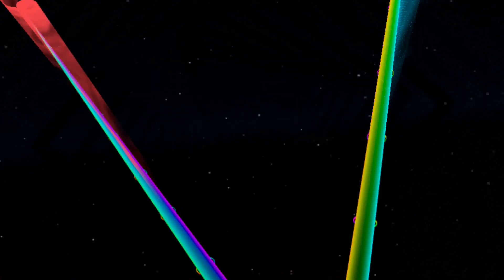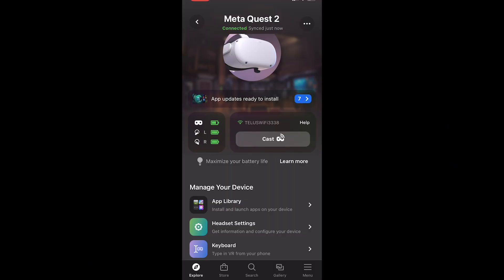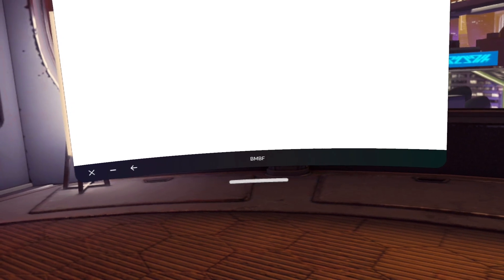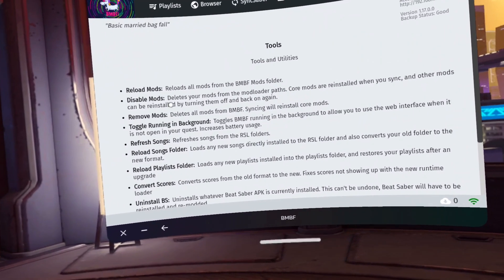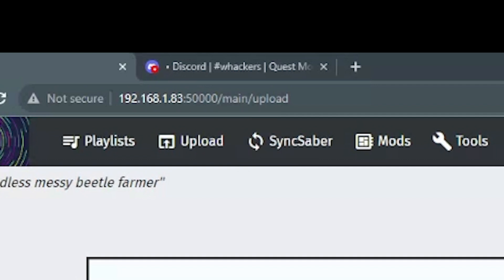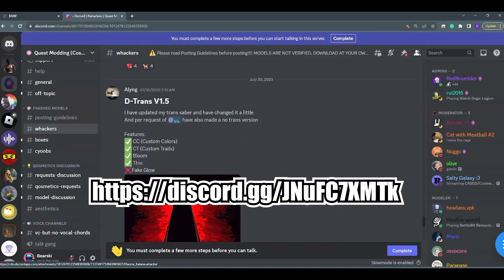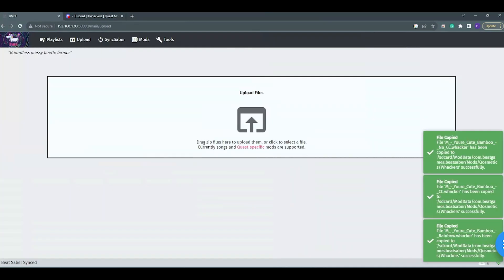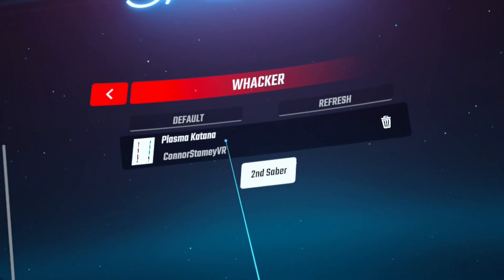How To Get Custom Swords for Beat Saber on Quest 2!!! (August 2023)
Hello! Thanks for checking out the guide! I will be answering as many questions as I can so please don't hold anything back! I love troubleshooting and helping you all out!

Time Stamps!
0:00 Intro
0:49 Change sleep settings on Quest 2
1:36 Open BMBF
1:52 Find Qosmetics Whackers
2:10 Tools Tab to Find your unique IP address
2:35 Enter IP address into URL bar
3:31 Qmod Cosmetics Discord server
4:53 Where to find custom saber in Beat Saber
5:45 Endscreen link to install Custom Songs on Beat Saber for Quest 2

Hope you all have a glorious day!